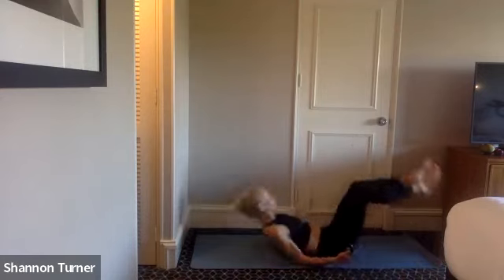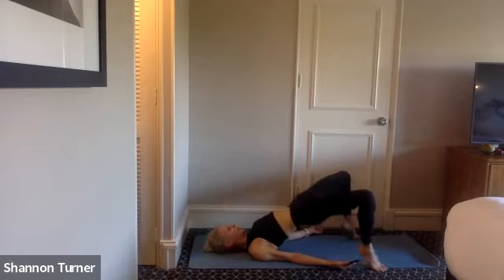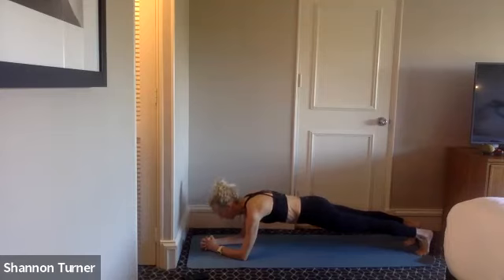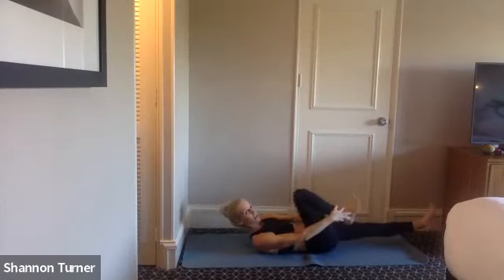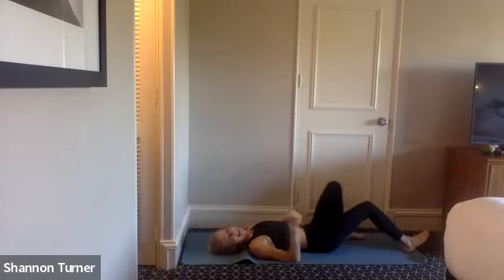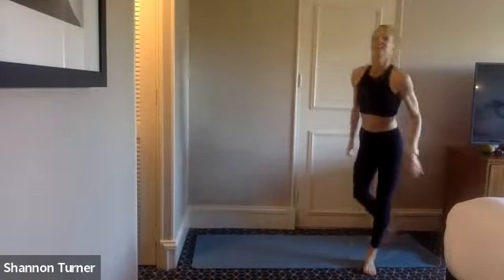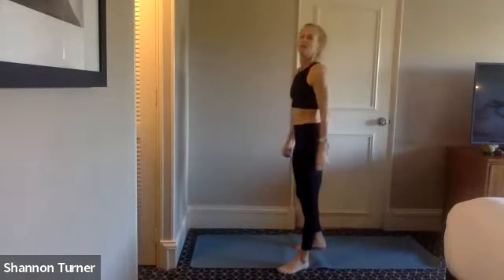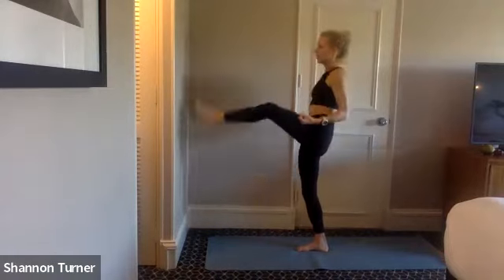Full Body Workout number 14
Full body exercise workouts with Shannon Turner. Build core strength and lean muscles at home on your mat. No equipment required. Includes hip lifts, planks, abs, squats, upper body, balance exercises, and cardio. Safe workouts for all levels.

Bridges, Planks, Abs: Full Body Crunch/Flamingo (L&R)/Reverse Bikes
Squat Curtsy/Down Dog Ankle Taps/Step Back Lunge Kick Combo (R)/Mountain Climbers
Squat Walk/Plank Jack Press-ups/Step Back Lunge Kick Combo(L)/
Wide-Legged Burpees